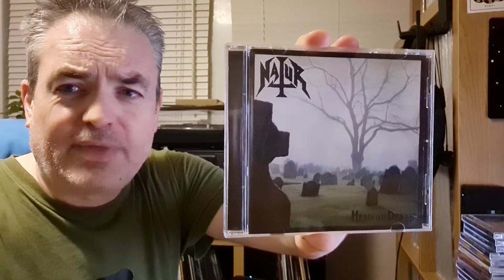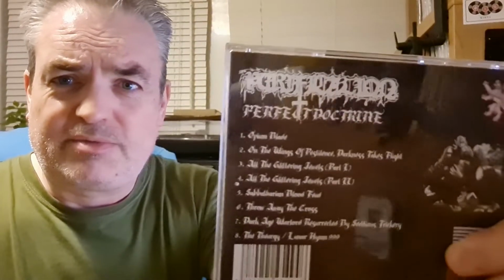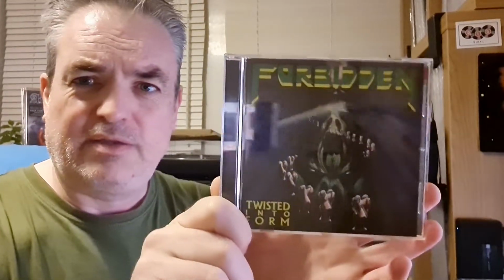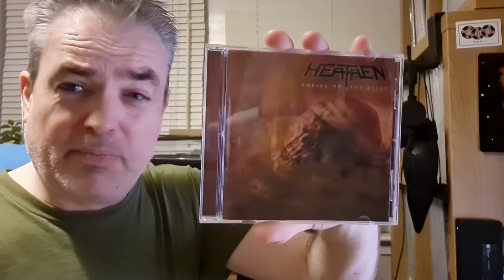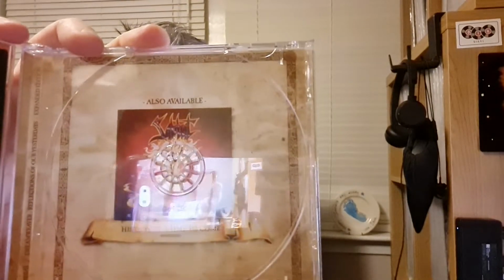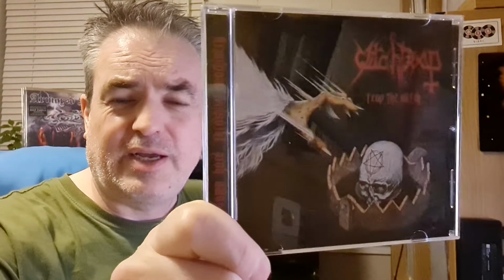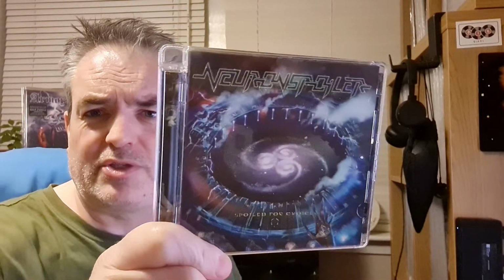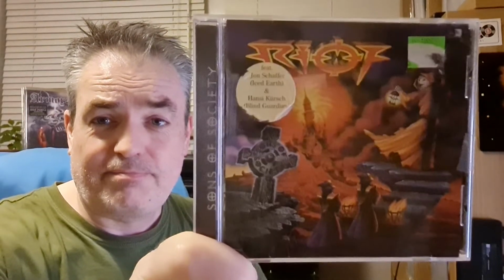Mega Heavy Metal & Thrash CD Update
The content of this video is not intended to be viewed by children. This channel is Not Made for Kids. I never upload content that's Made for Kids.